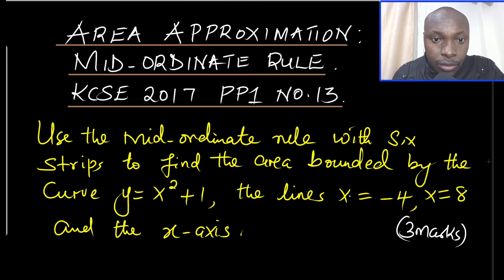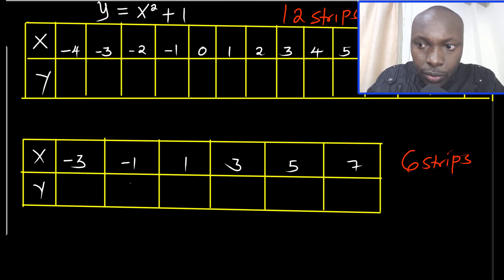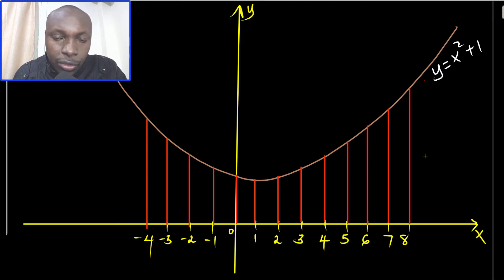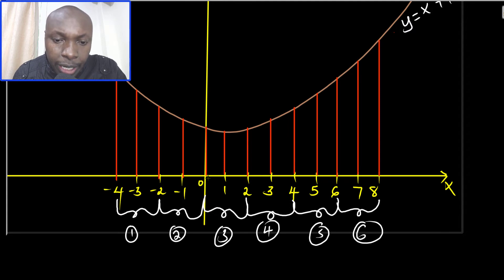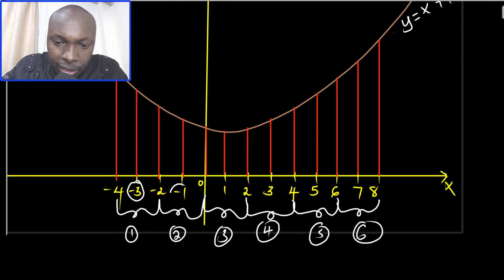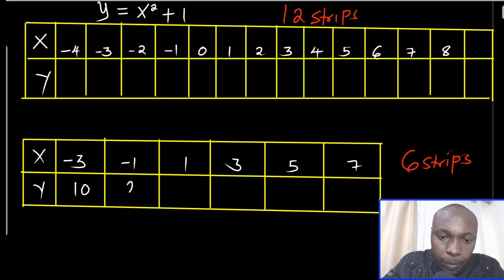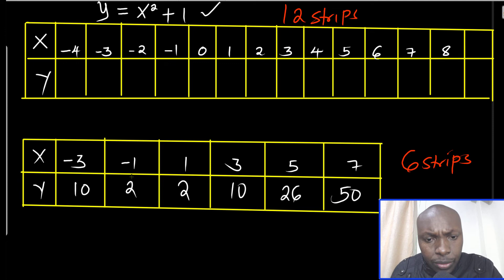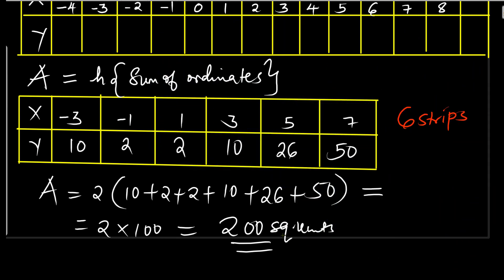AREA APPROXIMATION USING MID-ORDINATE RULE | KCSE MATHS 2017 PP1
How to solbe a problem on area approximation using the mod-ordinate rule